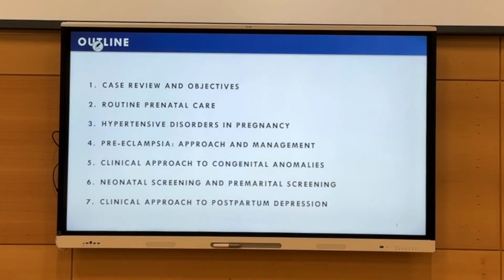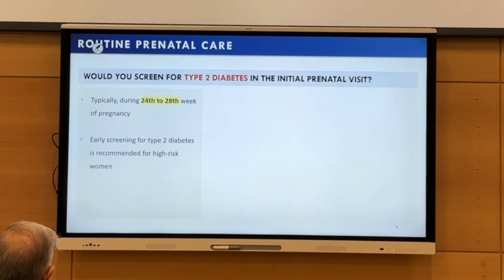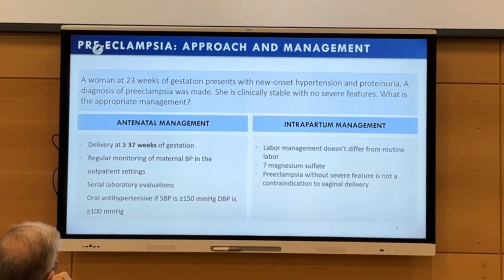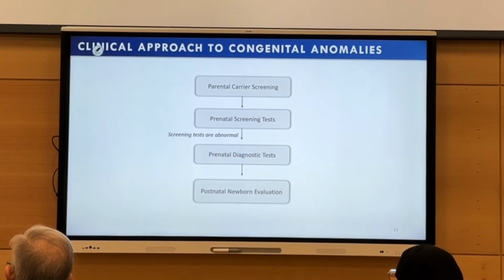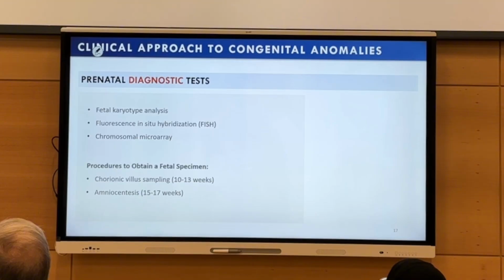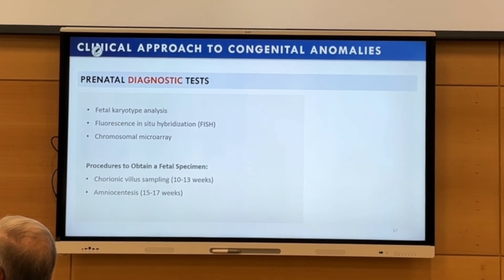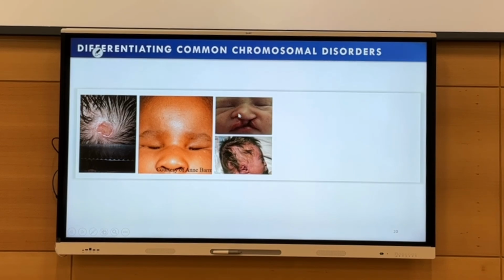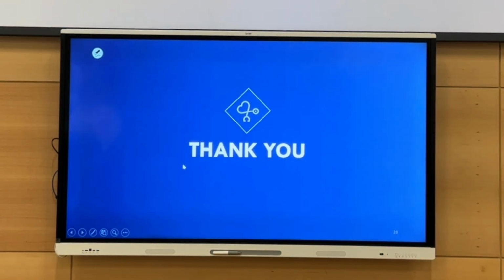PBL-1 wrap up (Males)